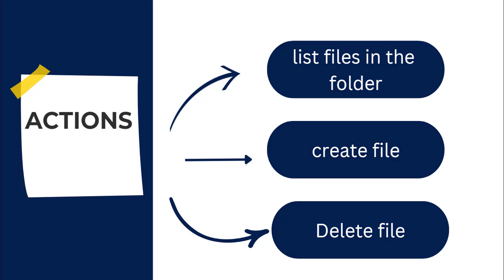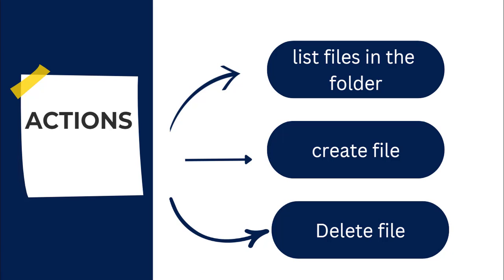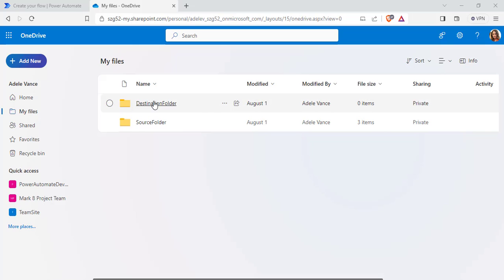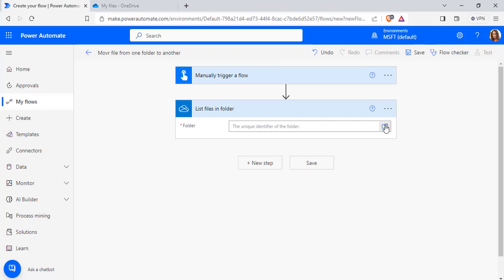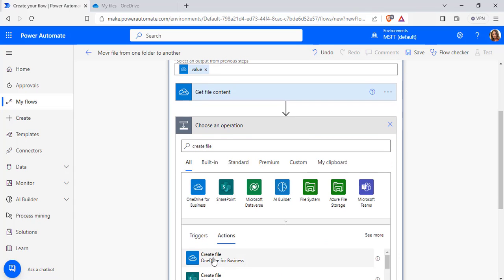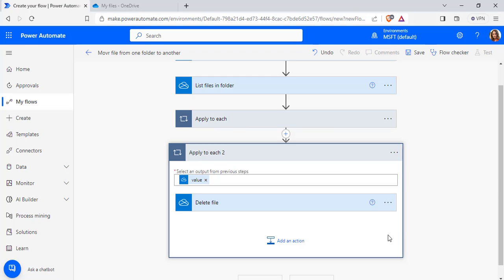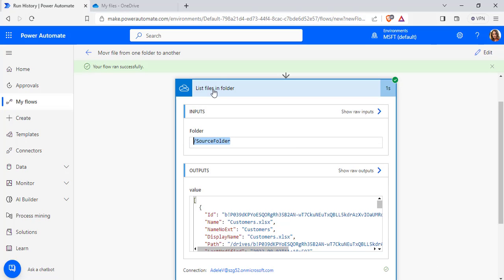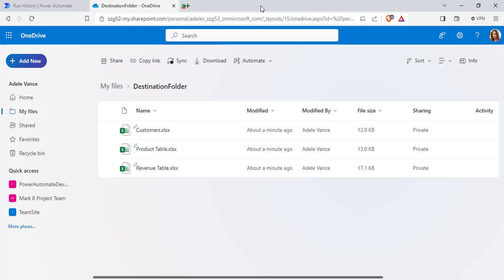Power Automate - Transfer/Move files from one folder to another in OneDrive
In this Power Automate Video, I will show you how to transfer or move files from one folder to another in OneDrive using Flow.
Here I have used different actions to achieve this:
1. List files in the folder - I have used the List files in the folder action to retrieve all the files presented in the source folder.
2. Create File -  Similarly, I have used the Create File action to create a file in the destination folder.
3. Delete File -  Finally, I have used the Delete File action to delete the files presented in the source folder.
Visit a complete tutorial on How to Move files from one folder to another using Power Automate